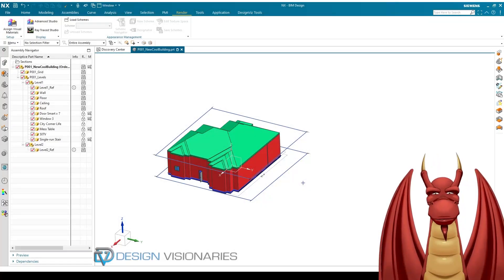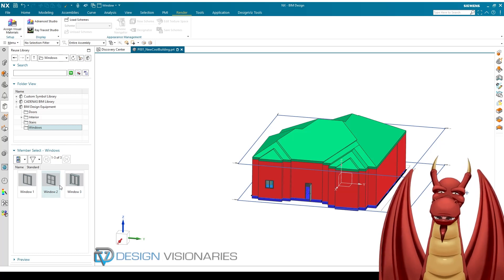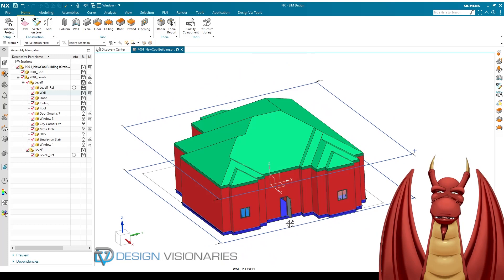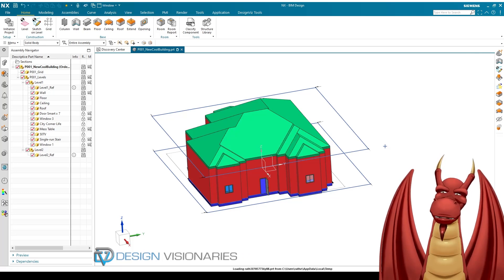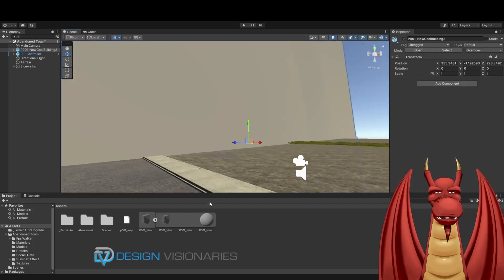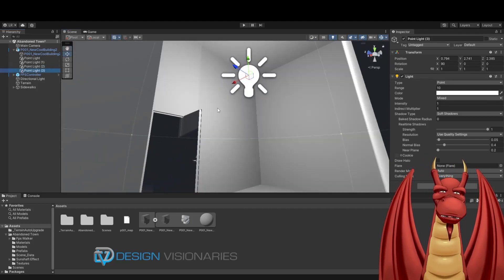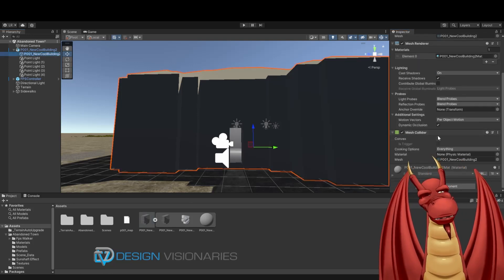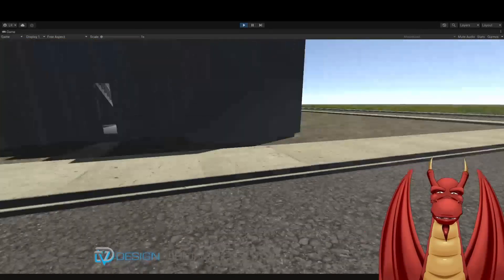NX BIM Focused exporting into Unity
NX BIM to Unity
How to go from building architecture in NX BIM and importing it into Unity and demonstrating building a walk-through model.